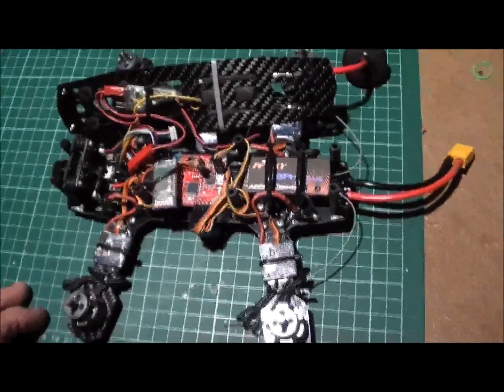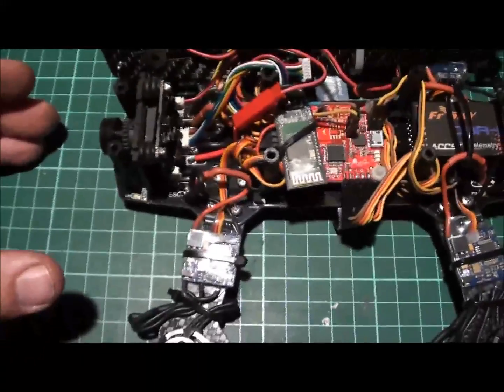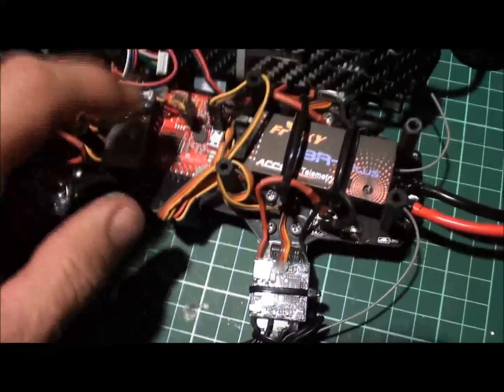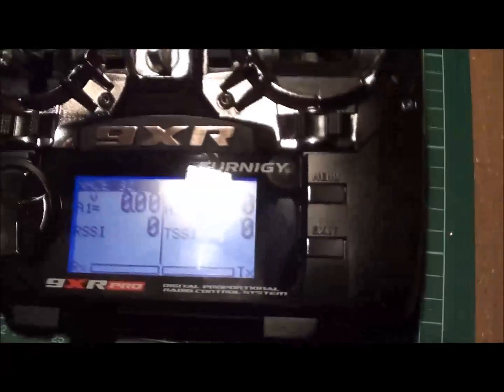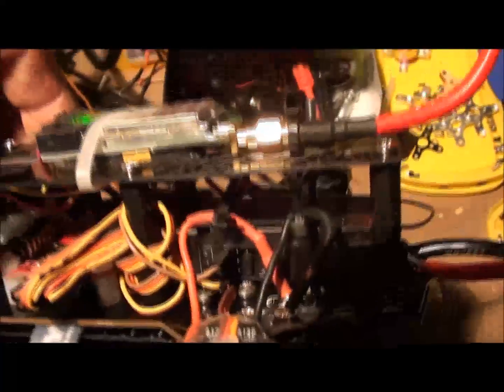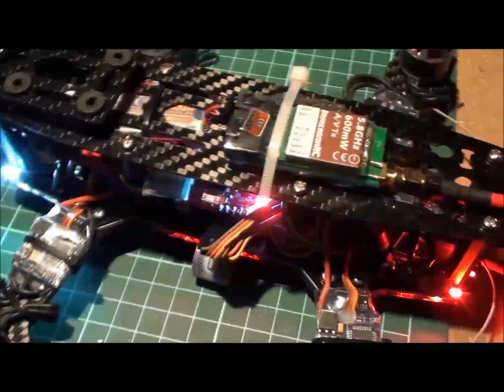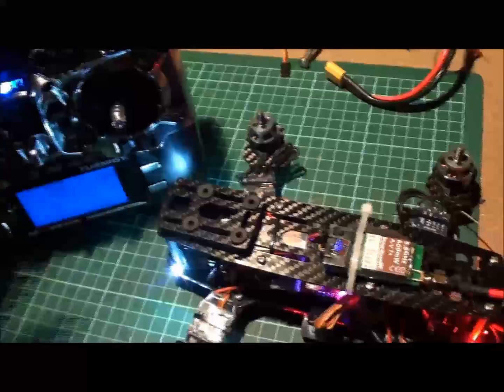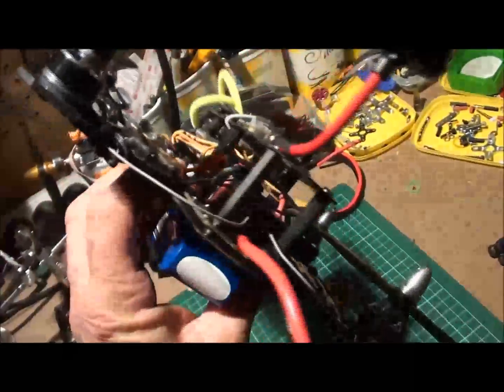Blackout Mini H near completion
Here is the build so far. Only thing left now is to balance the other set of props (5x4) and fine tune the FPV camera and do a few range tests on the gear then its completed.